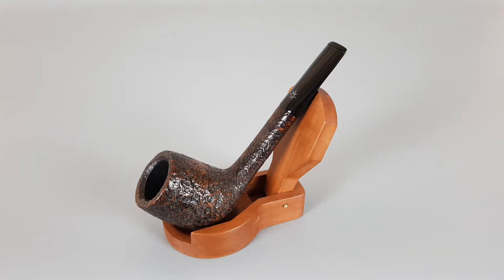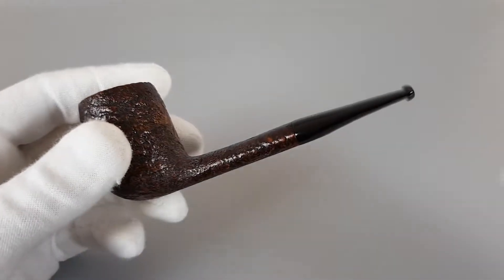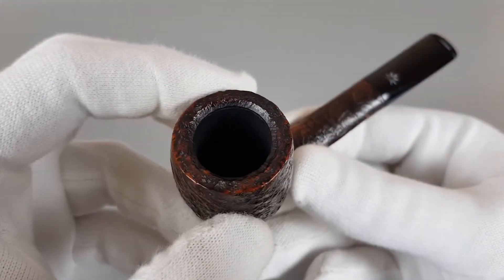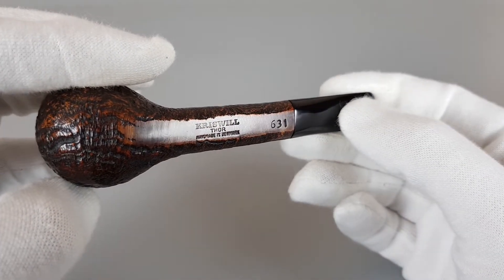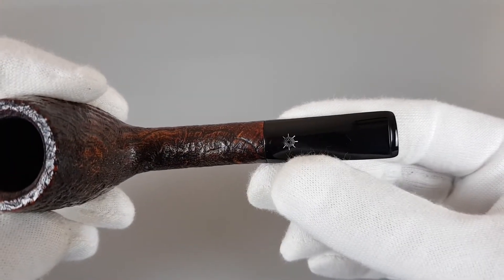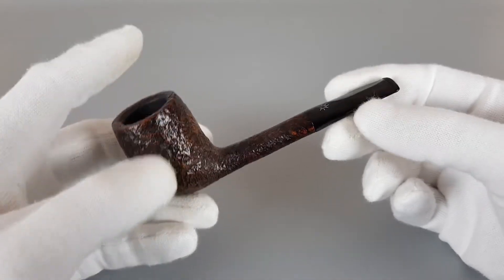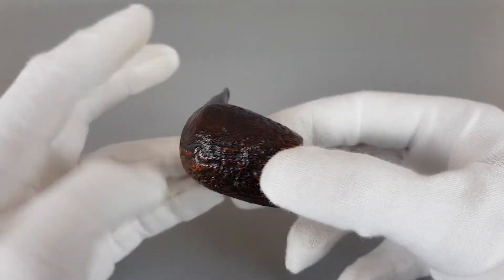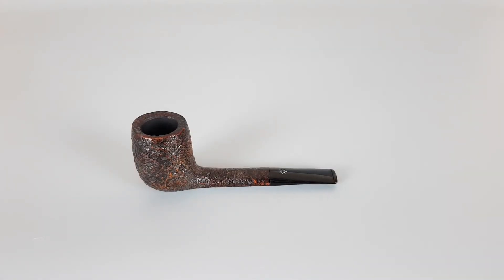Handmade Kriswill "Thor" Sandblasted Billiard Sitter Slim Shank/Stem (631)